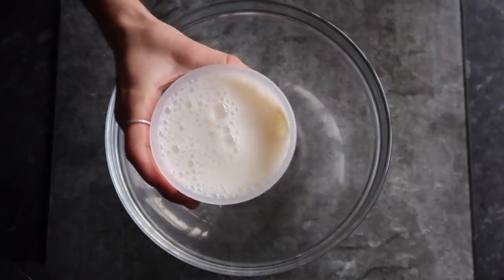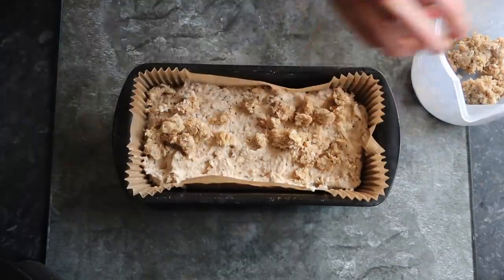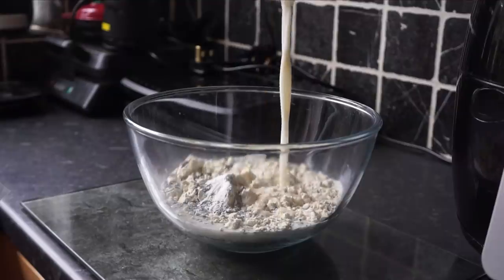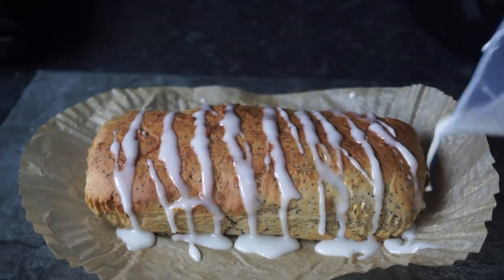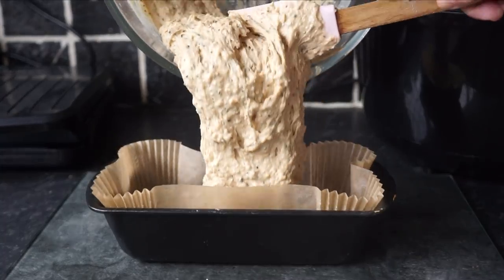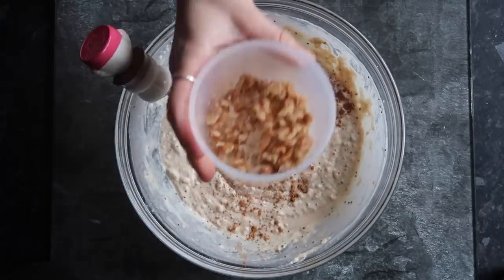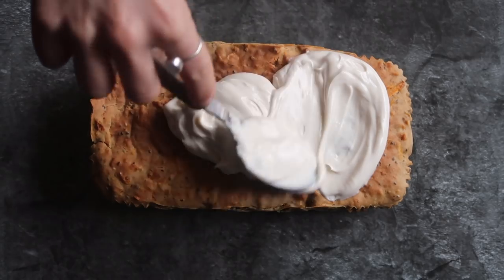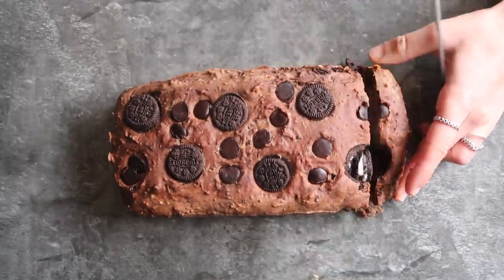5 VEGAN HIGH PROTEIN LOAF RECIPES! Other than boring banana bread! Quick, Easy & Simple!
*For all of the recipes, you cannot sub the flour for things like almond, coconut or tapioca flour but you can for self easing, all purpose/ plain, buckwheat or spelt flour!
* You can sub chia seeds for ground flaxseeds
* you can also sub the almond milk for any plant based milk
* Using a non vegan protein powder will completely change the consistency of the recipe and may not work so I would advice a vegan protein powder! My favourites of all time are the:

- myvegan salted caramel soy isolate protein powder
- myvegan vanilla soy isolate protein powder
- myvegan cacao and orange vegan blend protein powder
- myvegan blueberry and cinnamon vegan blend protein powder

*How to store: keep in the fridge kept in sealed containers or covered with some foil - they should last for a week or so!

Loaf recipes:

Apple pie loaf:

Makes 10 slices:
Macros per slice: 175kcals 19C 5F 10P
200g plain flour
80g vegan protein powder
250-80ml almond milk
15g chia seeds
20g oil (I used sunflower but you can also use coconut oil)
200g unsweetened apple sauce
1/4 tsp baking powder
Crumble layer:
30g oats
20g almond flour (can sub for protein powder)
20g vegan butter

Biscoff loaf:

Makes 10 slices:
Macros per slice: 165kcals 21C 4F 9P
200g plain  flour
80g vegan protein powder
250-80ml almond milk
15g chia seeds
80g biscoff spread - melted in the microwave for 30 seconds
1/4 tsp baking powder
5 Biscoff biscuits

Oreo loaf:

Makes 10 slices:
Macros per slice: 170kcals 19C 5F 10P
200g plain flour
80g vegan protein powder
250-80ml almond milk
15g chia seeds
20g oil
20g cacao powder
1/4 tsp baking powder
some Oreos - I used two packs of mini Oreos

Carrot cake loaf:

Makes 10 slices:
Macros per slice: 179kcals 20C 7F 11P
200g plain flour
80g vegan protein powder
250-80ml almond milk
15g chia seeds
20g oil
1 grated carrot
some cinnamon
20g walnuts
1/4 tsp baking powder
Topped with : NUSH vegan cream cheese

Lemon poppyseed drizzle:
macros: 155kcals 21C 3F 9P

200g plain flour
80g vegan protein powder
250-80ml almond milk
15g poppyseeds
20g oil
1 squeeze of a lemon
1/4 tsp baking powder
Topped with: 50g icing sugar mixed with lemon juice

Leila xoxoxo

Skinny food co: LEILA4THFREE - 4th product free when you buy any 3 syrups, sauces or jams (can mix & match)

› abcdef...Web resultsLEILA HANNOUN (@abcdefghijkleila_) • Instagram photos and videos